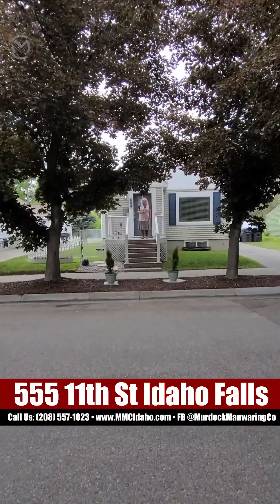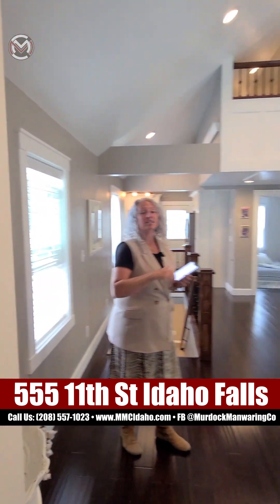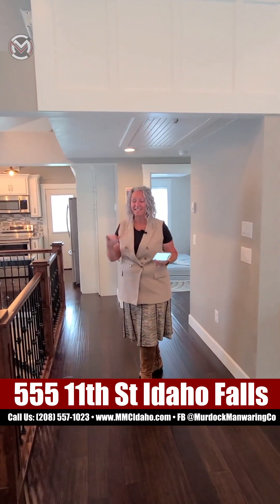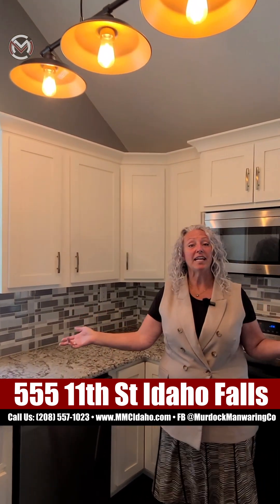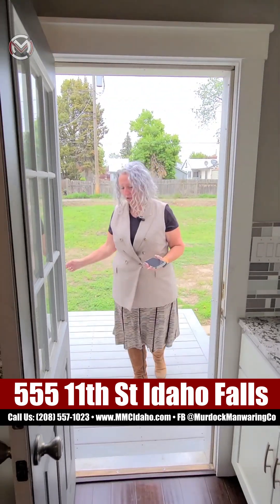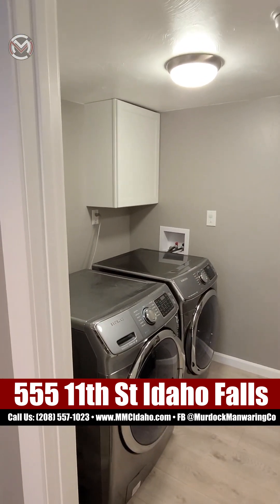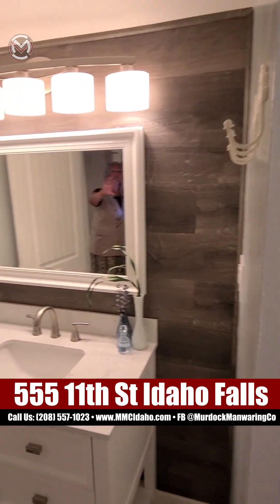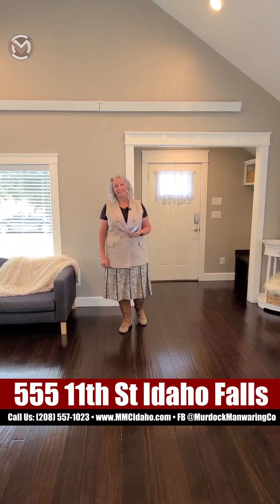🔥NEW TO THE MARKET!🔥555 11th St In Idaho Falls Idaho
📫 555 11th St In Idaho Falls Idaho🎯

👀YOU are supporting local when you choose us to sell or buy real estate🏠!
✅To stay updated with the market, join our email newsletter group

👉 If you would like to know the value of your home and how you can take advantage of this hot market,

AND
👨🏻‍🍳👩🏻‍🔧👩🏻‍🎨If you love local businesses like we do, LIKE AND FOLLOW our Facebook page The Knowsy Neighbors From Murdock Manwaring Co

For previous months check out our 📽video playlist "Market Info" To find out if NOW is the time for you to sell or buy, call or message us.